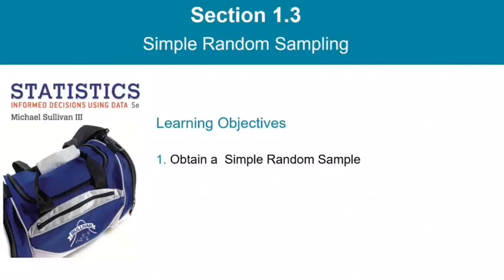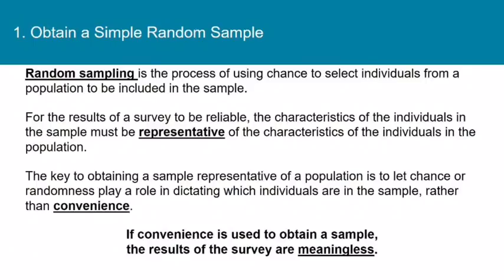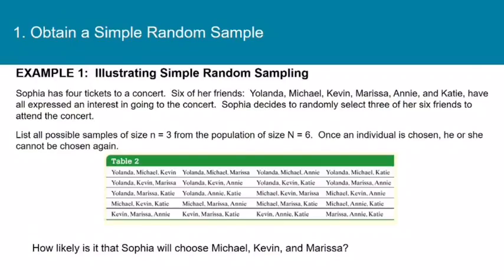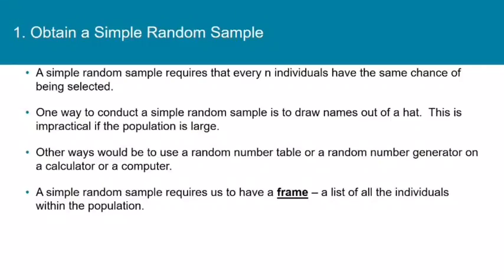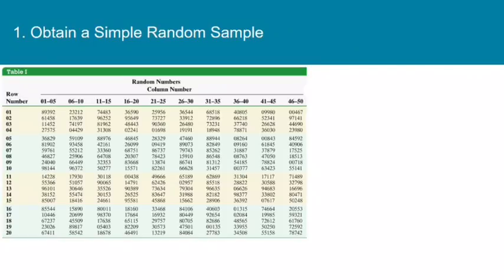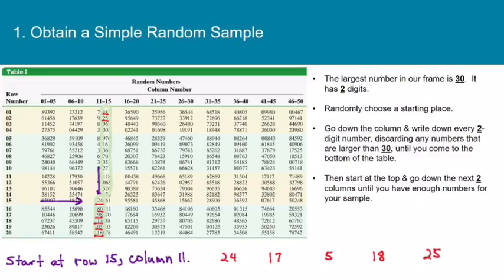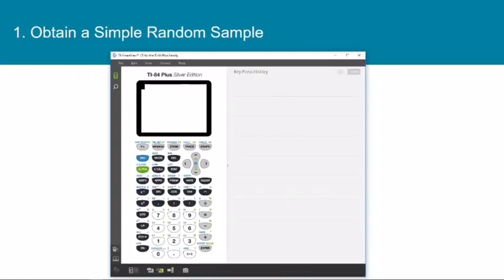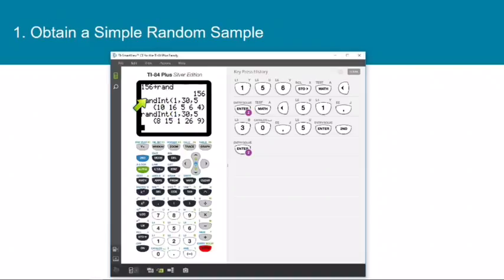Statistics 1.3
0:00 - Introduction
0:32 - Definition of random sampling
3:35 - Definition of "simple random sample"
4:55 - Example 1 + a couple more definitions
7:41 - Steps for obtaining a simple random sample
10:09 - Example: Obtain a SRS using a random number table
16:27 - Example: Obtain a SRS using a graphing calculator